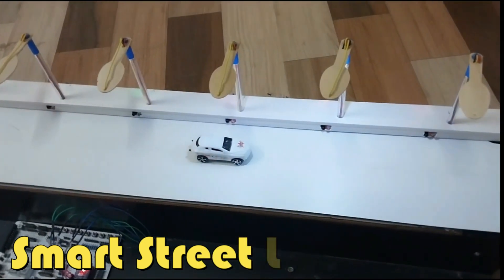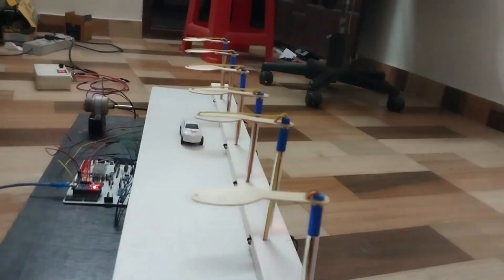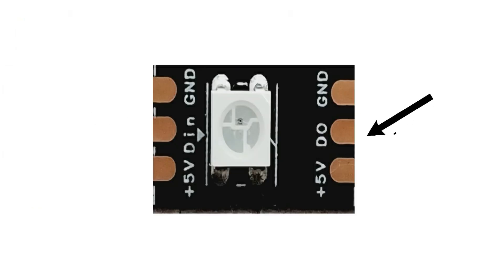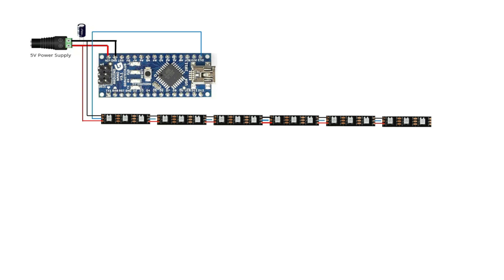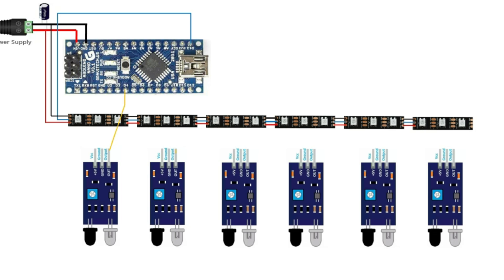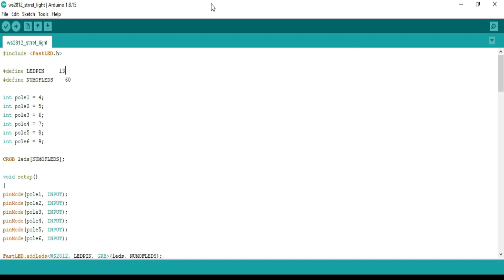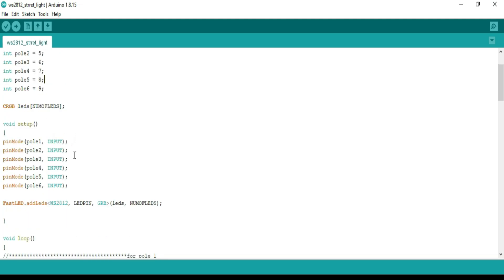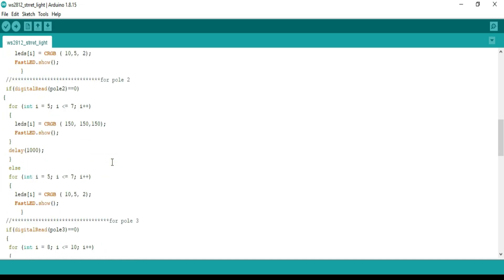SAVING street light using arduino nano and WLED 2812 Strip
Smart Street light refers to a network-connected street light. Each street light is equipped with an outdoor lamp controller, or sensors. A smart street light automatically regulates the light intensity based on sunset/ sunrise times, daily schedule, human presence, traffic, and/ or weather situation. In this project the street lights allows to turn on only when human presence or vehicle by sensing using IR Sensors. Each pole is provided with IR sensors and when ever the car presence near to sensor particular lamp is turns on, Thereby saving considerable energy and lowering the maintenance costs.
Benefits of Smart Street Lighting.
 Smart street lights are a cost-effective, practical, and sustainable way to minimize energy usage and expenses. Smart street lights also improve the quality of life and citizen safety in the community by alerting the lighting operator in time for a prompt repair where necessary.
The notable benefits of smart street lights include:
• 60% to 80% energy savings over-and-above the savings achieved through conversion to LED streetlights.
• Full control over public lighting infrastructure.
• Turn reactive maintenance to predictive maintenance through smart alarms and advance notifications. Thereby reducing considerable operating costs.
• Significant improvements in public safety by offering high-quality illumination and helping the operator keep the lighting infrastructure up-to-date. Motion sensor street lights further improve public safety perception. • Cut light pollution, and protect local flora and fauna as well as preserve dark skies – by dimming the street lights during off-peak hours or through motion sensors.
 • Create a foundation for the Smart City by providing interconnection with different IoT systems. See for example, the implementation at the city of Helmond (the Netherlands).
 • All the above-mentioned benefits, yield from day one after the installation. Considering the benefits of smart street lights, an increasing number of cities around the globe are adopting LED streetlights with smart controllers. The marginal increase in investment for smart controllers guarantees that the city is future-ready when deciding on LED street lights.